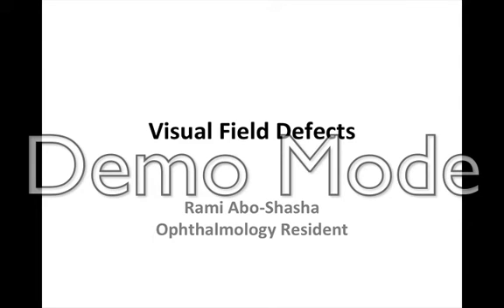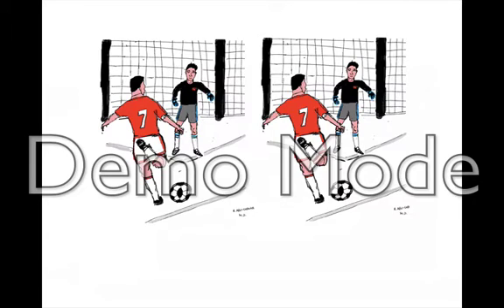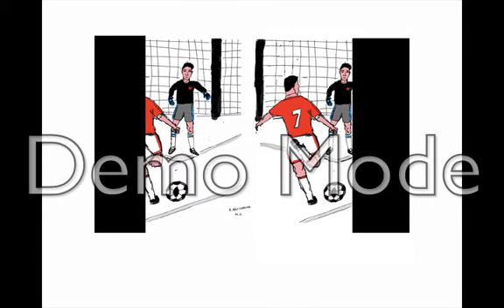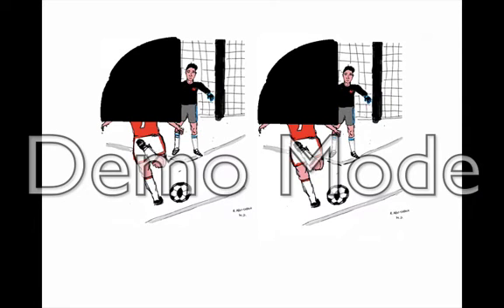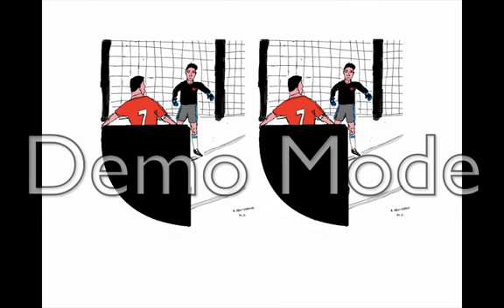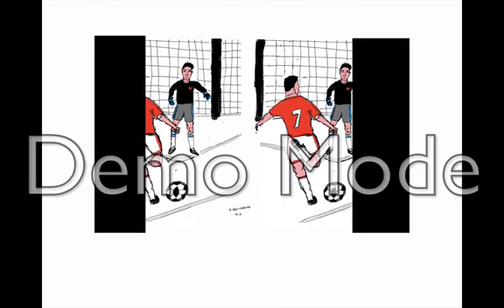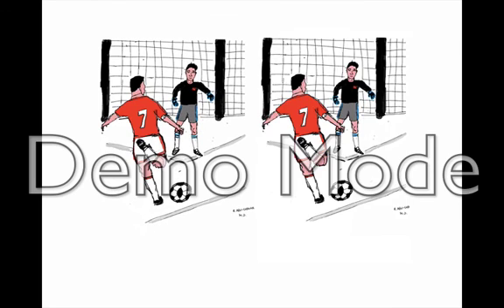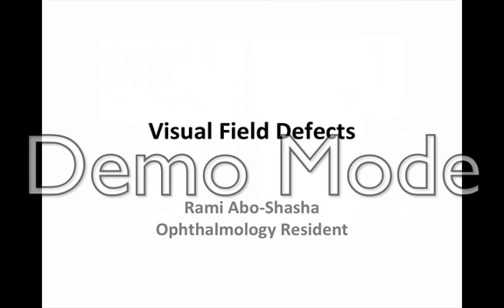Visual Field Defects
Common visual defects